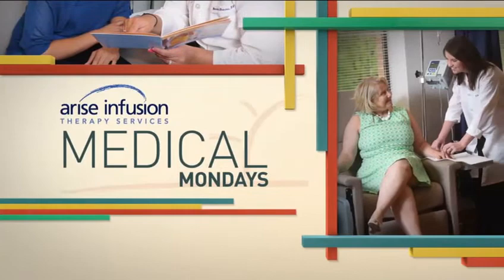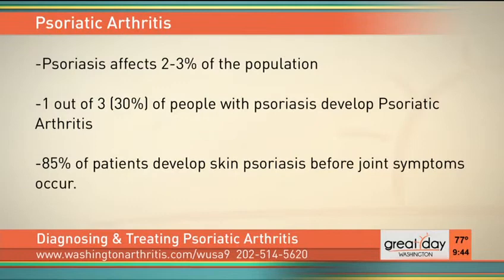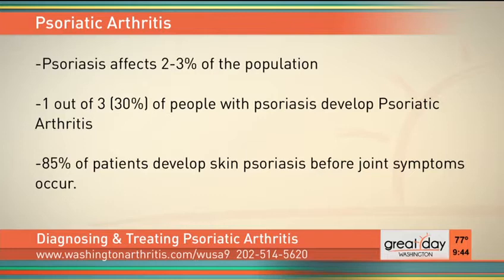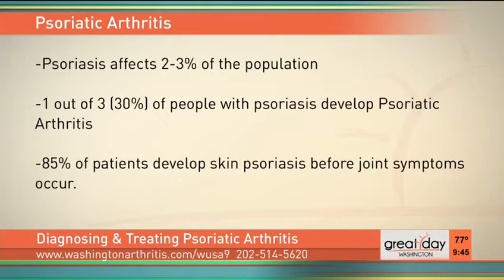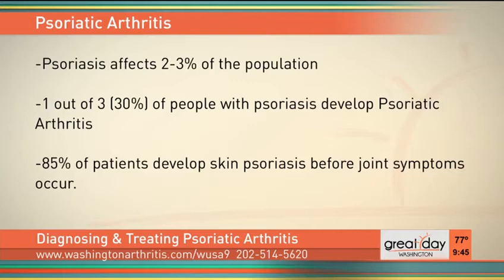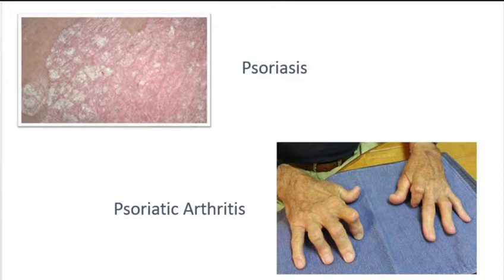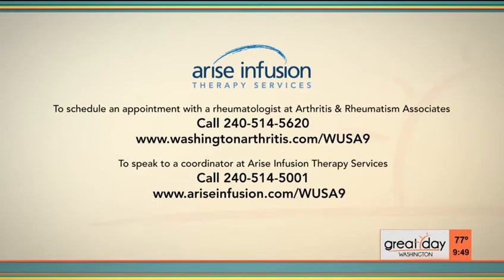MedicalMonday: What's the difference between psoriasis and psoriatic arthritis?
Evan L. Siegel, MD, FACP, FACR  explains in details the difference between psoriasis and psoriatic arthritis. Learn more by visiting ariseinfusion.com or washingtonarthritis.com.